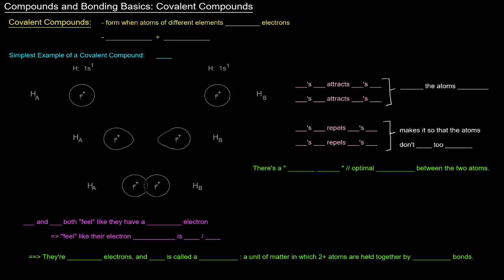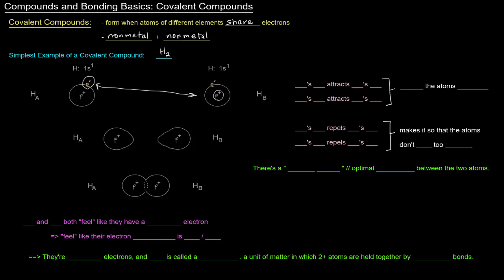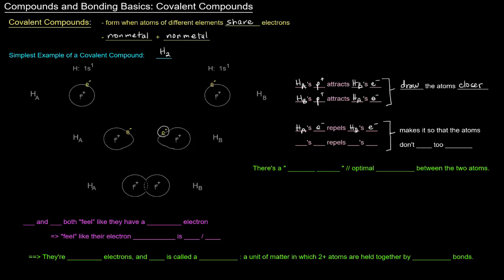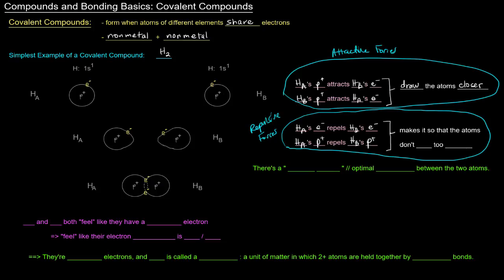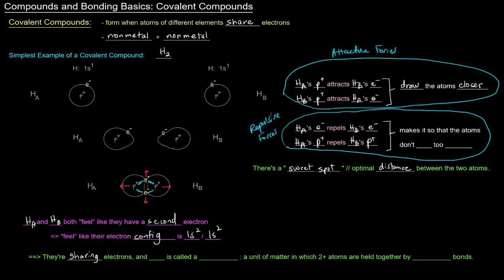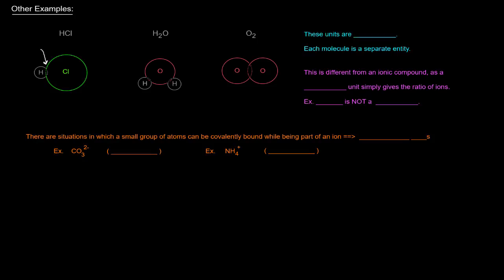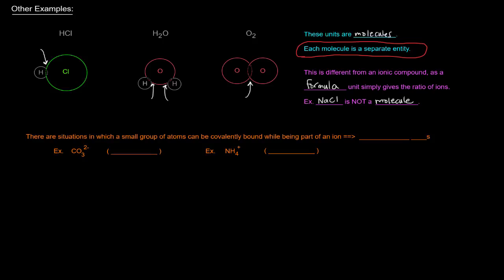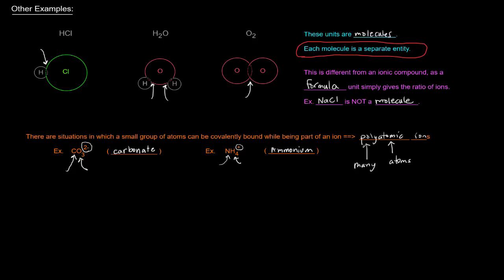Compounds and Bonding Basics (Part 3 of 5) - Covalent Compounds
In this video, I discuss covalent compounds and their defining features in detail; I include definitions and explanations, as well as examples.

Covalent compounds form between when a nonmetal shares its electrons with another nonmetal. I use diatomic hydrogen (H2) as the example of the simplest covalent compound that can form. The proton in the nucleus of one hydrogen atom is attracted to the electron of the other hydrogen atom. Vice versa. Thus, the two hydrogen atoms are drawn closer to each other because the opposite charges attract each other. However, as the atoms get closer, the electron of one hydrogen atom gets closer to the electron of the other hydrogen atom. In fact, the protons of each hydrogen atom grow closer as well, and they repel because they are like charges. In short, there are attractive forces between the opposite charges and repulsive forces between the like charges. However, there is a “sweet spot” – an optimal distance between the two atoms where there is a sort of balance between the attractive and repulsive forces. At this distance, the two hydrogen atoms share the two electrons between them, are covalently bound together, and they each “feel” like the have a second electron, giving them what they “feel” to be a 1s2 electron configuration (Helium’s noble gas configuration), which is very stable.

When nonmetals combine to form compounds, they form distinct molecules, which are uniquely different from formula units that form in ionic compounds. A molecule is a unit of matter in which two or more atoms are held together by covalent bonds. Each molecule is a separate entity from other molecules. Formula units of ionic compounds, however, are not like that. Formula units are simply a way to represent the ratio of cations to anions in a sample of a crystalline ionic compound, while the formulas of molecules represent a ratio of nonmetal atoms in each separate entity of a compound.